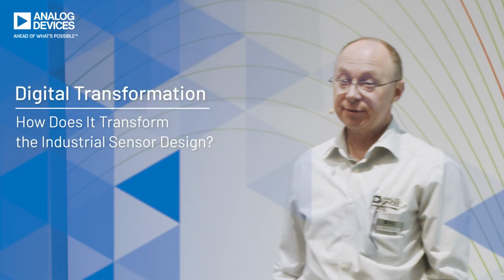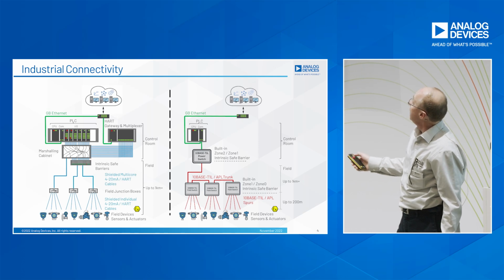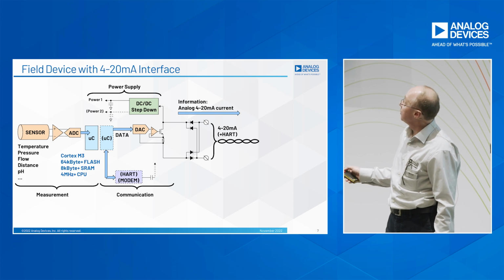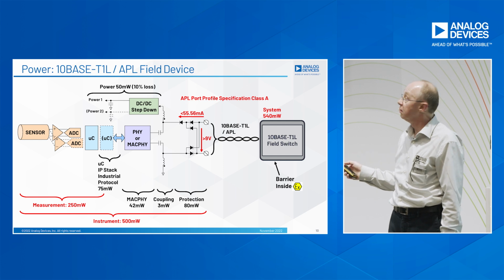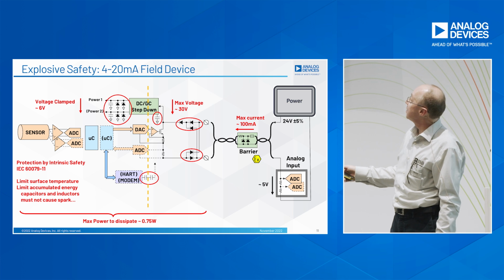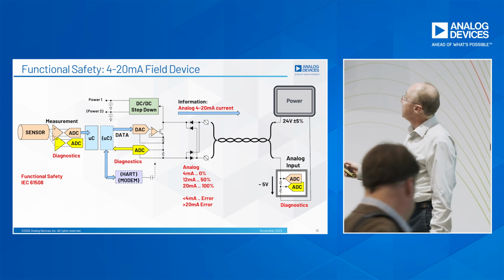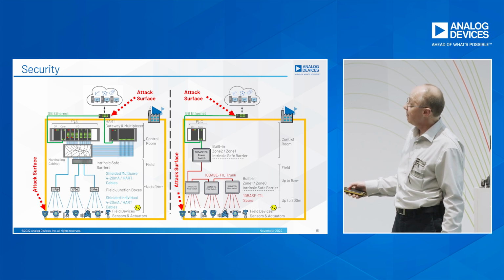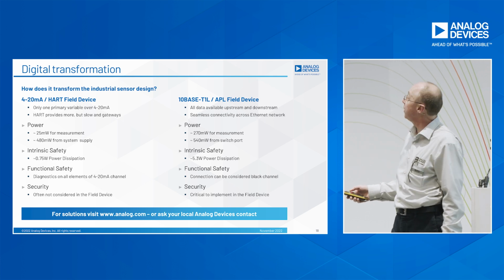Digital Transformation: Transforming Industrial Sensor Design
Industry 4.0, smart manufacturing, and digital factory are names used to describe the evolution of manufacturing that provides higher levels of productivity, increased flexibility, and greater agility, while consuming less energy and materials for more sustainable manufacturing. One of the key strategies is to collect rich data sets from the edge of industrial automation close to the sensing and action, communicate these data sets seamlessly across the industrial operation and information networks, and then apply advanced analytics to optimize the manufacturing flows. This rich data strategy is then driving change from the discrete on/off or analog 4 mA to 20 mA loop connected edge field devices connected via technologies such as Ethernet 10BASE-T1L/APL. In this session we will discuss what are the practical implications for the edge field device design, from the overall architecture to more detailed aspects such as power, explosive safety, functional safety, and security.